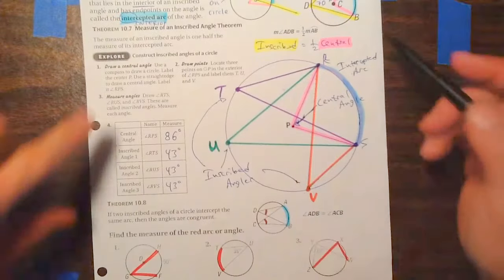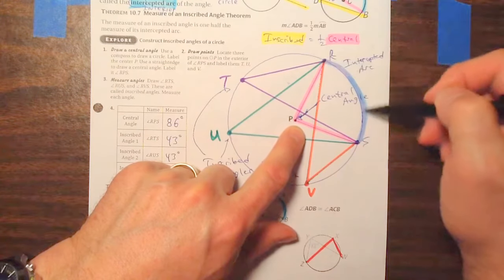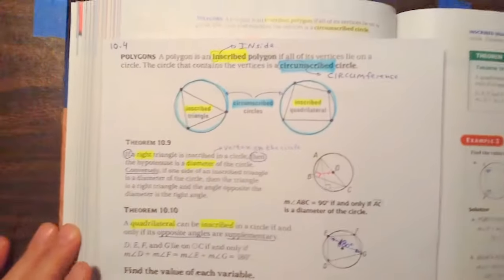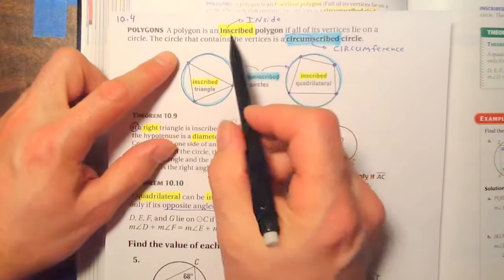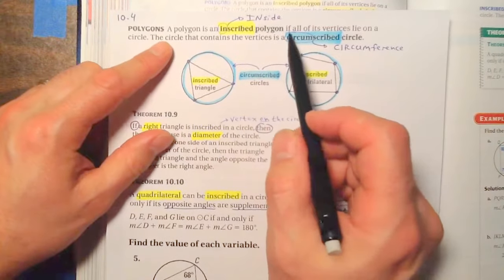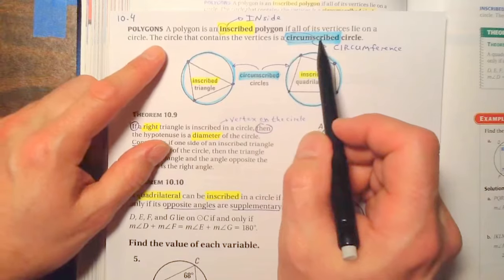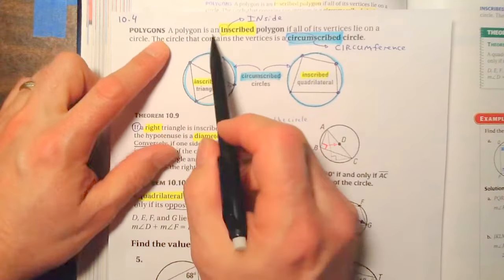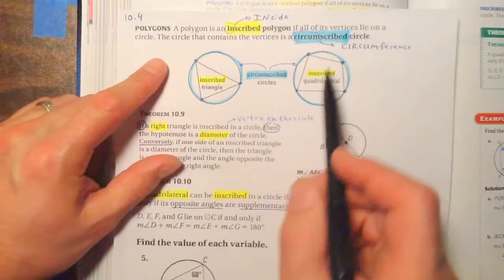10.4 Use Inscribed Angles and Polygons